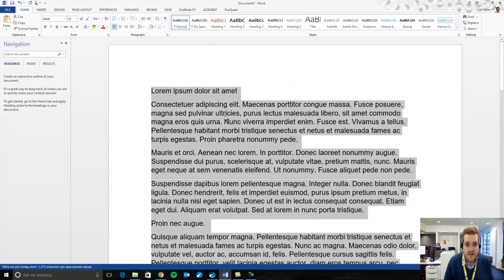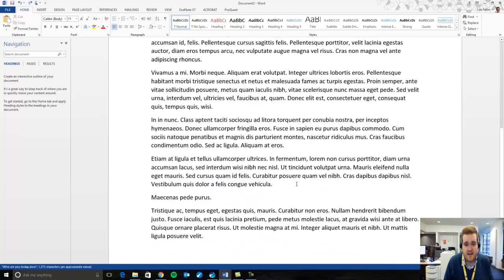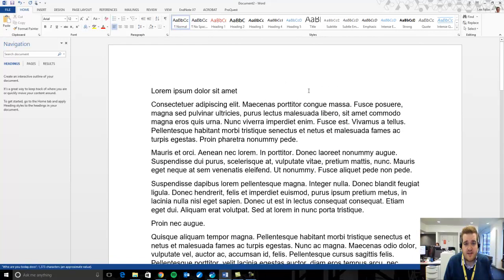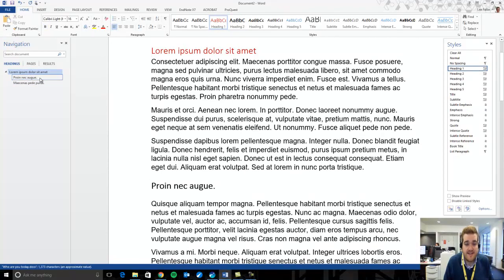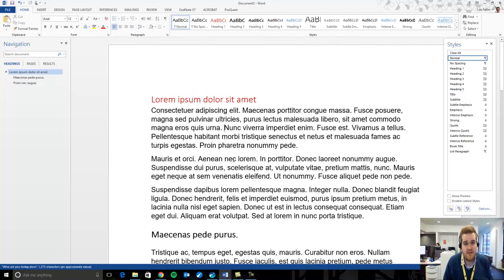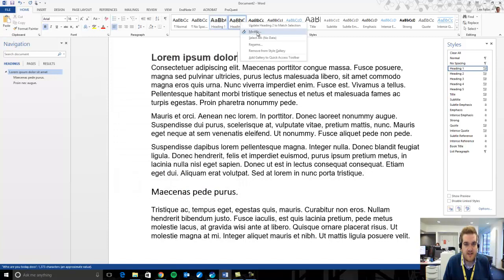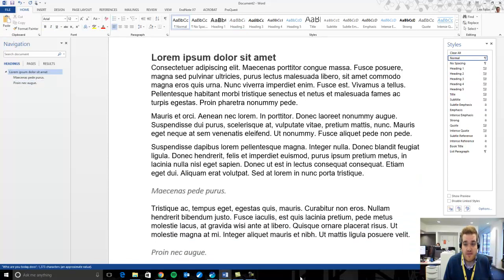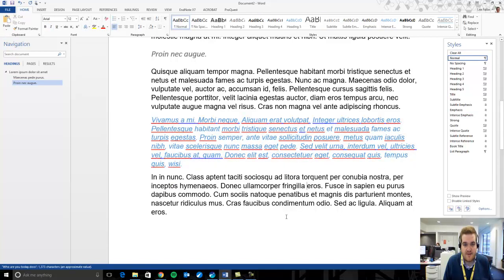[1] Styles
Video one of the series. Styles.